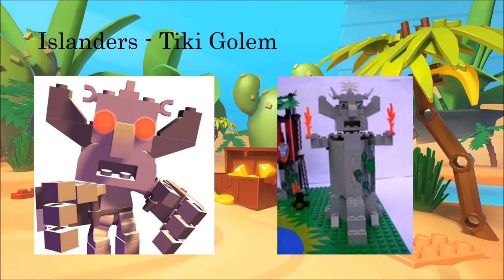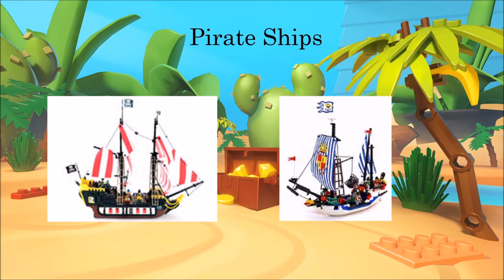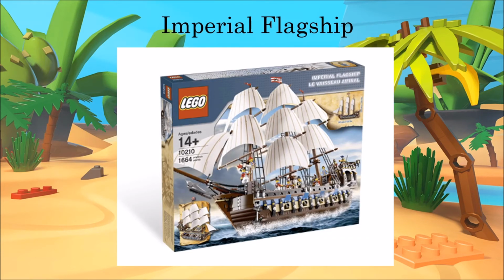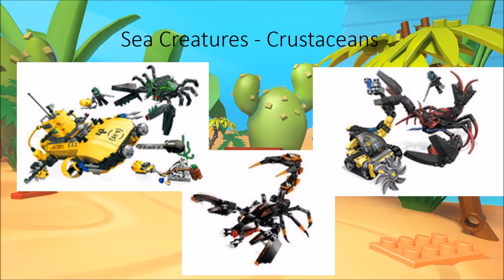Lego Legacy: Heroes Unboxed - Pirate Raid Concepts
Today I'm starting something a bit different: raid concepts. That's right. In this series, we will be going through the different themes in LLHU and be coming up with concepts for different raids and what kind of bosses you could be fighting.

Today's video is all about pirates. While this theme fairly straight forward, I do think there are a lot of cool things that  could work for raids with them.

Produced by Gameloft under license from the LEGO GROUP."

I now have a Discord if anybody wants to come by and check that out. Best place to join if you want to find out about a future stream.